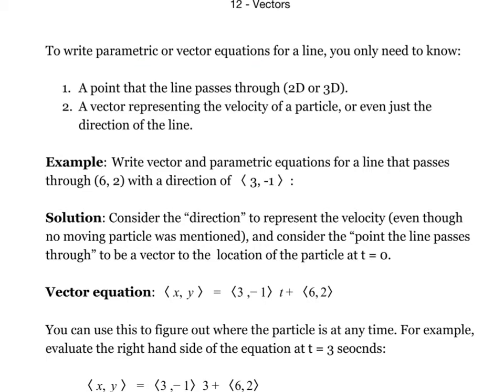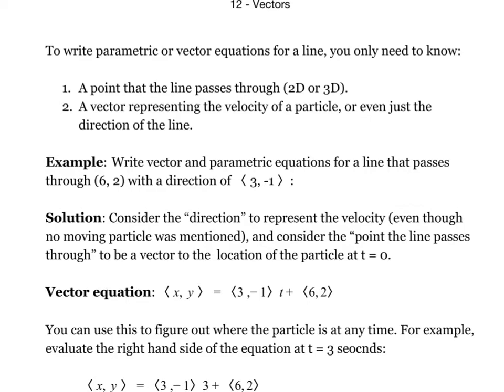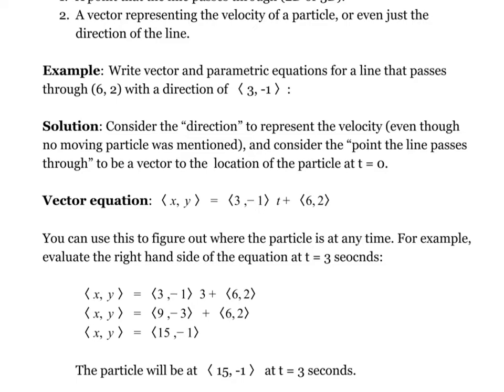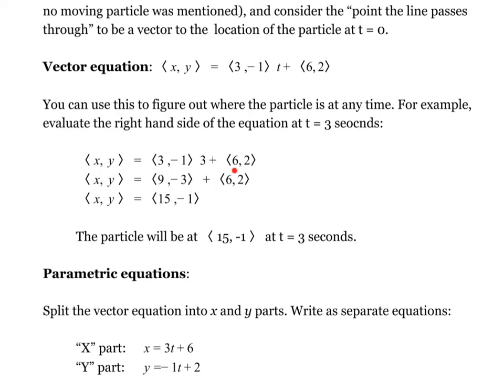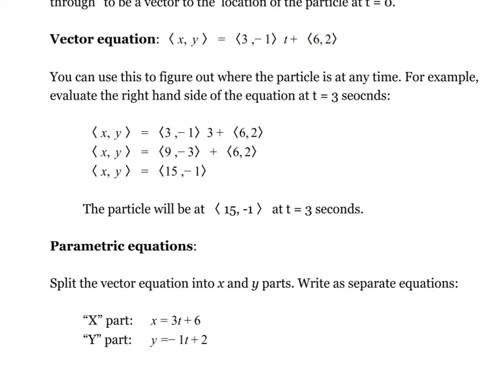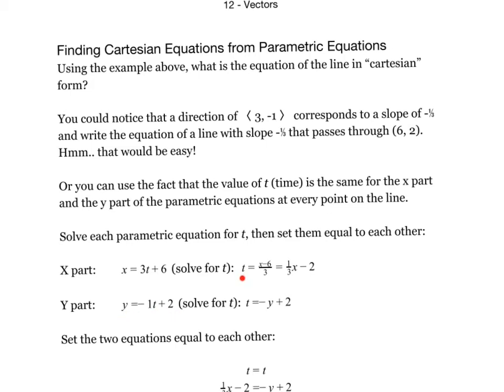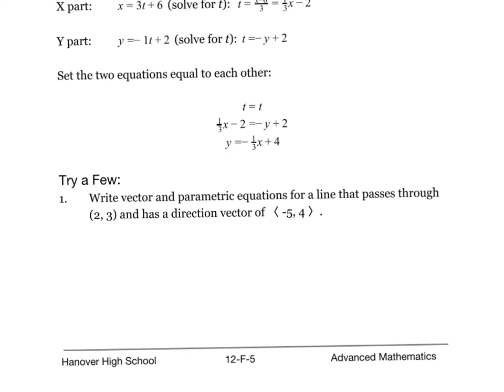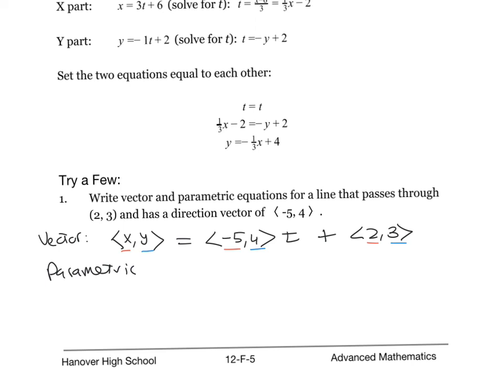12 CW Vectors Part F Page 4,5